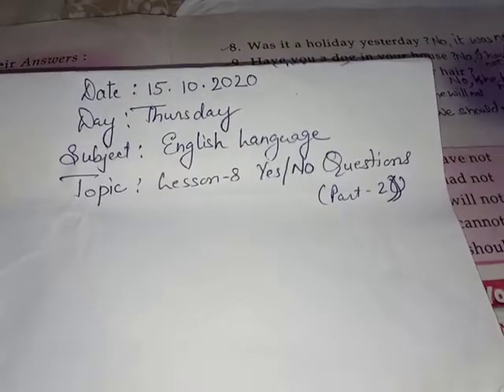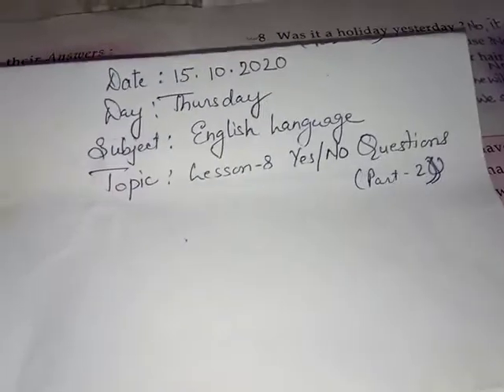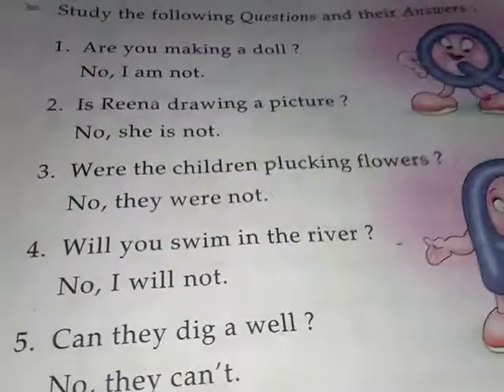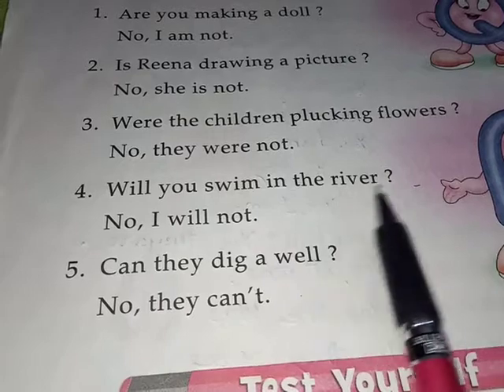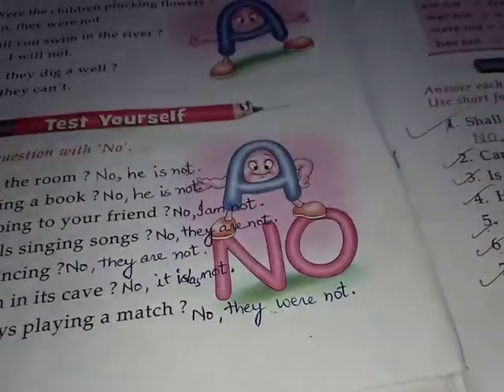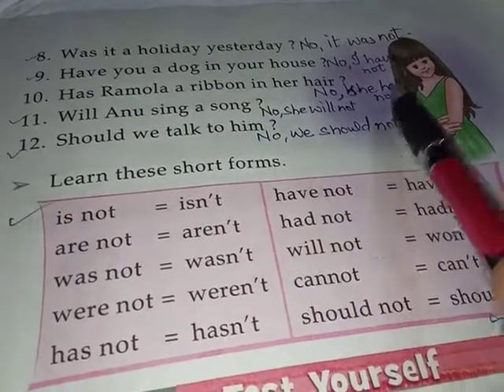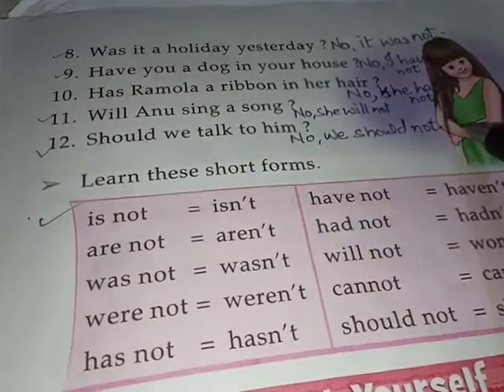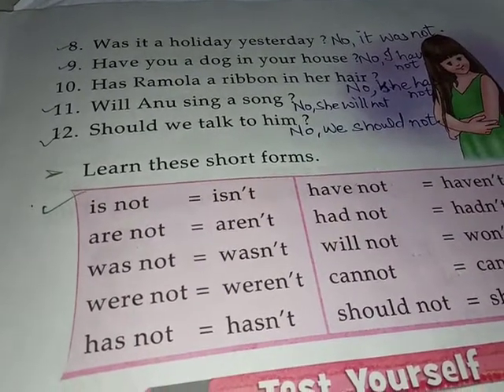Eng. Lang. Lesson- 8 Yes/No Questions (Part-2)